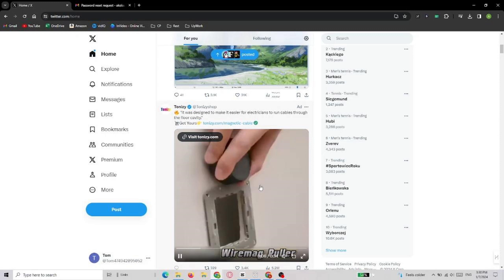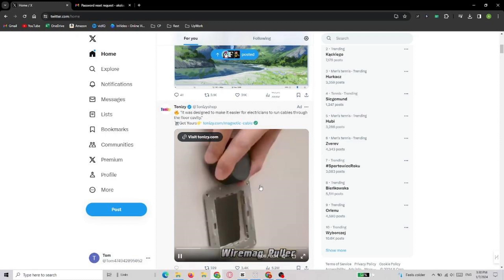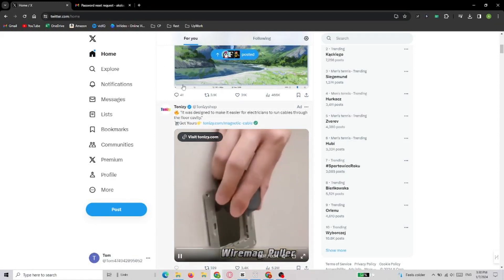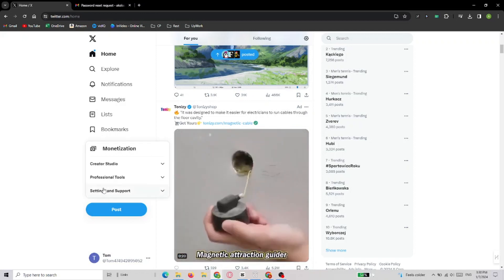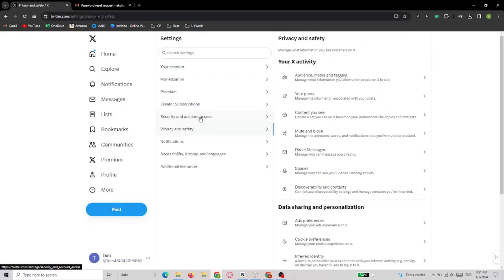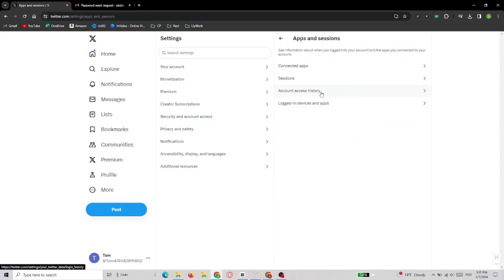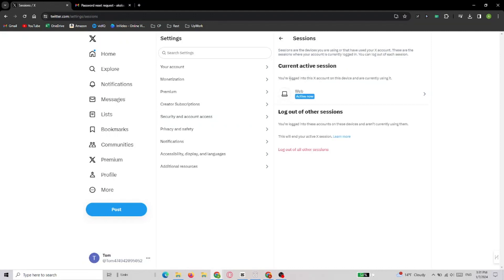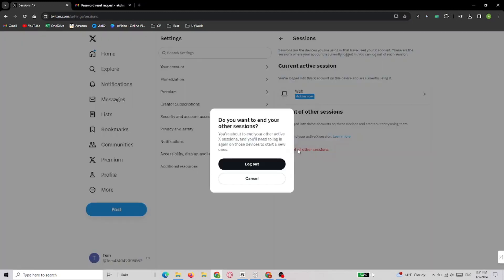How to Log Out of All Devices on X (Twitter) 2024 Tutorial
In this informative YouTube tutorial titled "How to Log Out of All Devices on X (Twitter) 2024 Tutorial," we will guide you through the step-by-step process of logging out of all devices on the popular social media platform, Twitter. Whether you've lost your device, want to ensure your account's security, or simply need a fresh start, this tutorial will provide you with the necessary instructions to log out of all devices connected to your Twitter account.